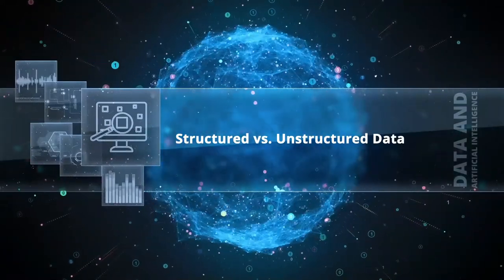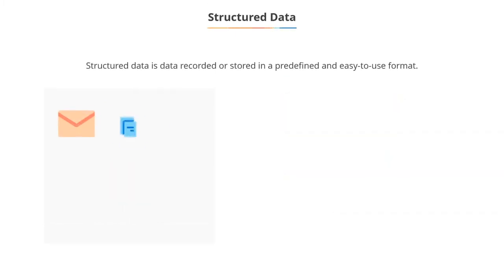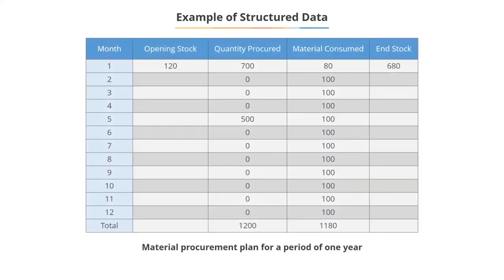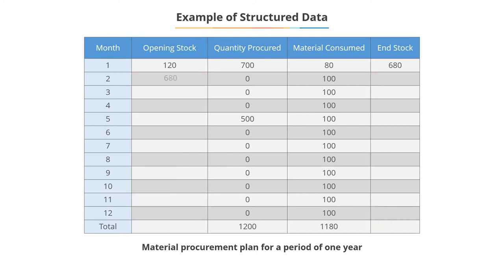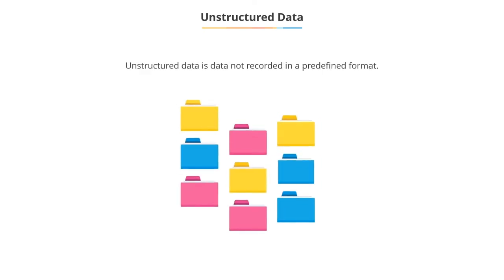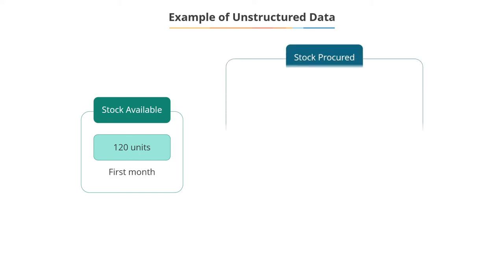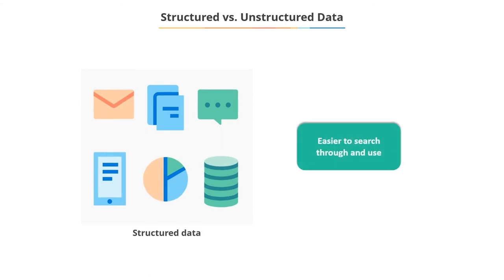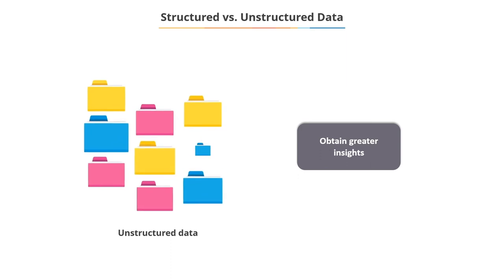2.05 Structured vs Unstructured Data